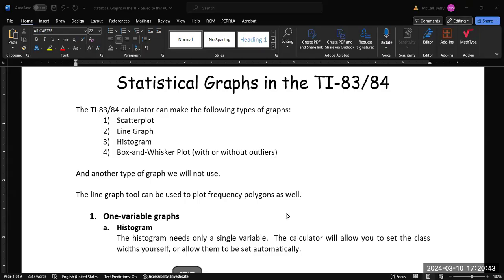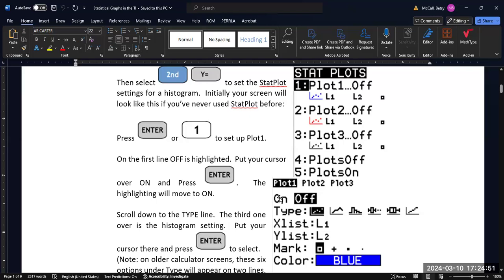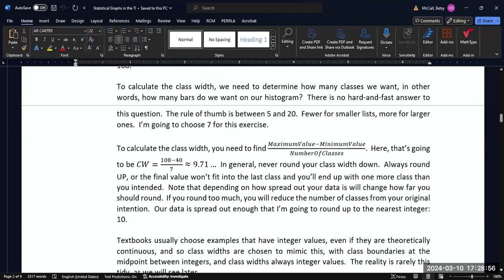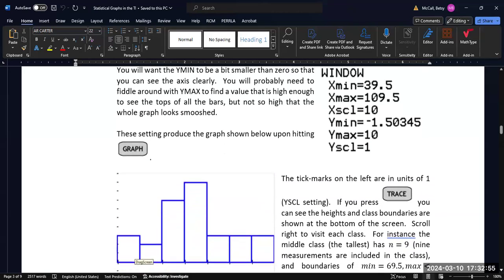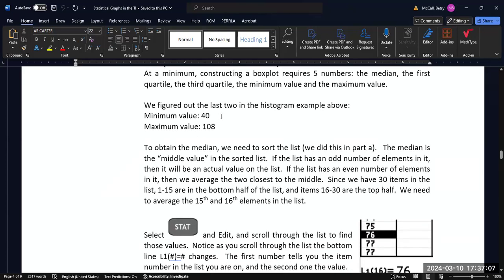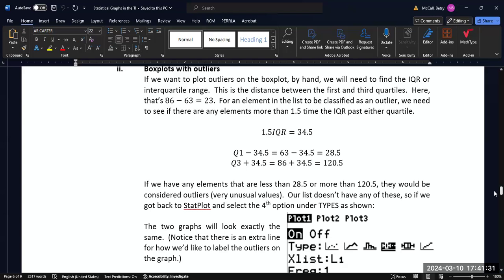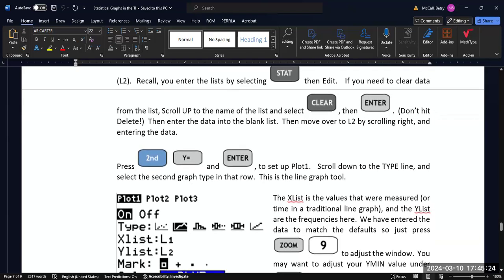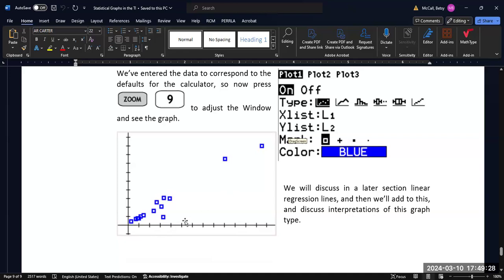Statistical Graphs in the TI-83/84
In this video, we walk through the steps to making statistical graphs in the TI-83/84. The graph types included are: histograms, boxplots (with and without outliers), line graphs (frequency polygons), and scatterplots.